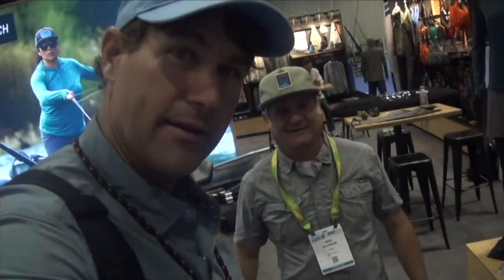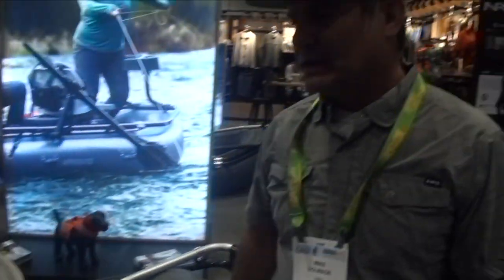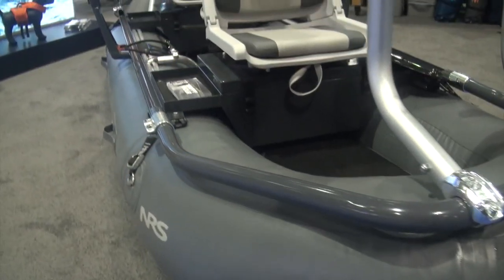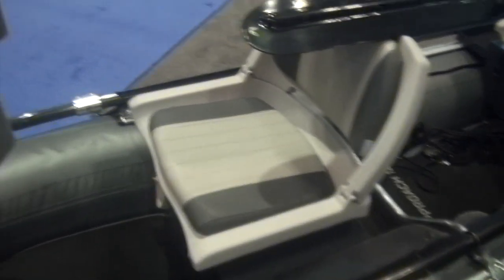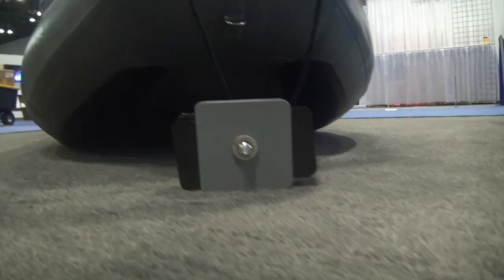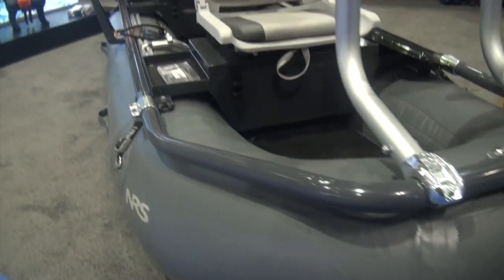ICAST 2023 NRS Approach 12 Inflatable Fishing Raft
Mike Dolmage, Fishing Category Manager at @NRSFishing walks us through the new Approach 12 raft.